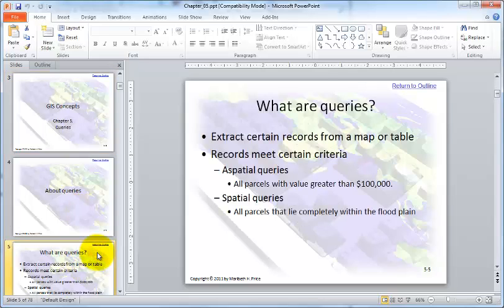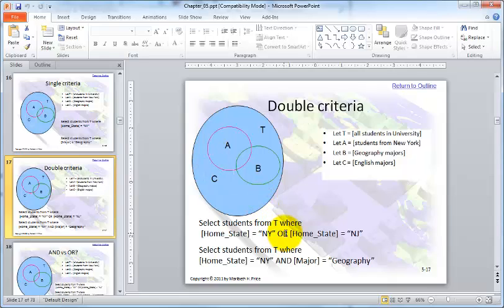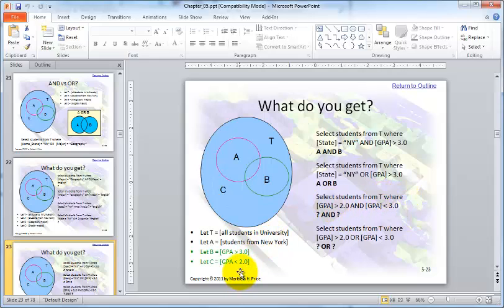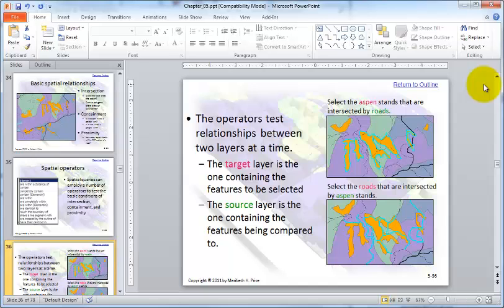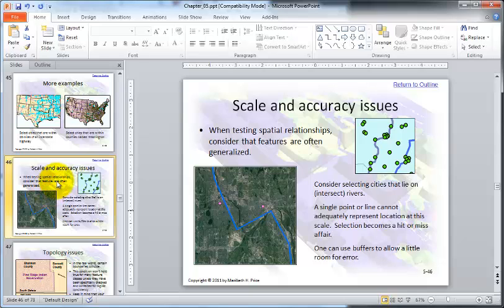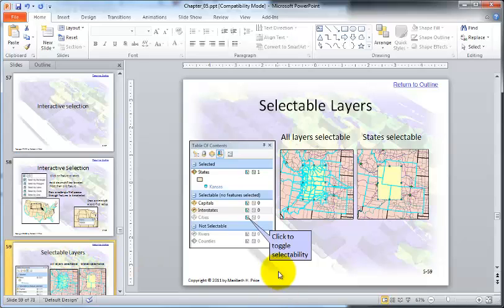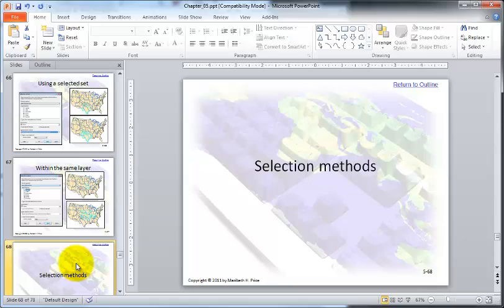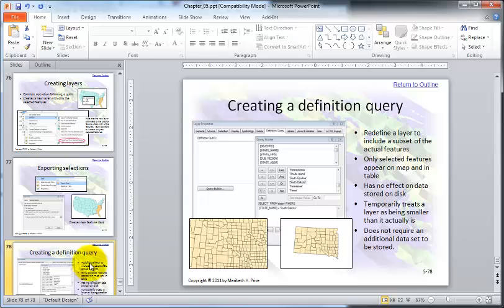Lecture Chapter 5 | a GIS Video Lecture by Gregory Lund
Mastering ArcGIS, Maribeth Price, 5th Edition